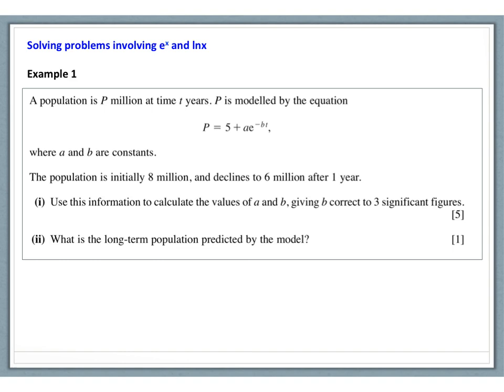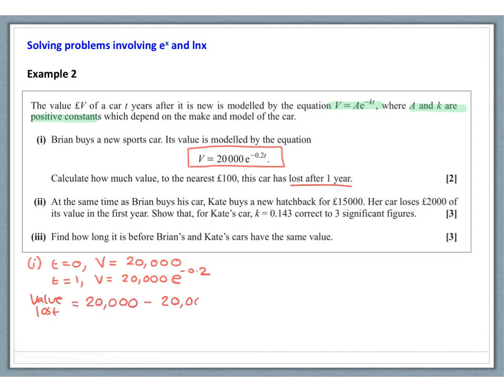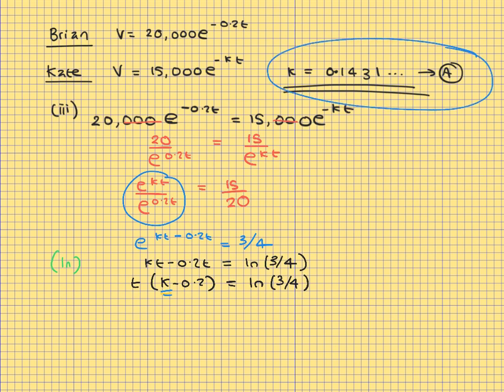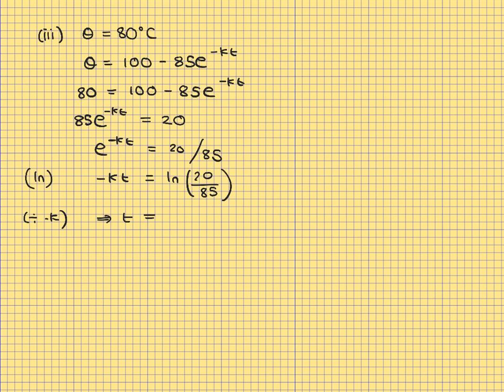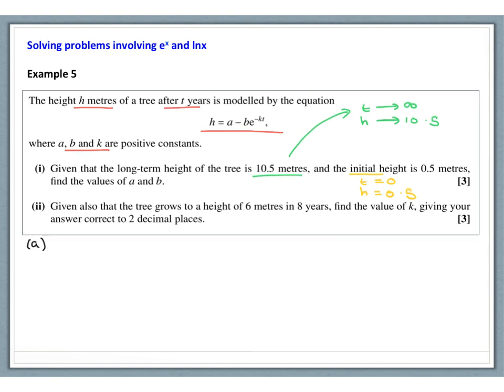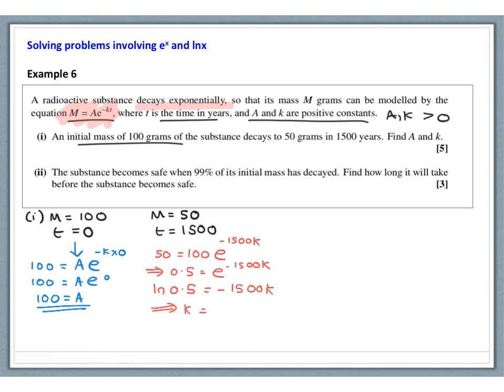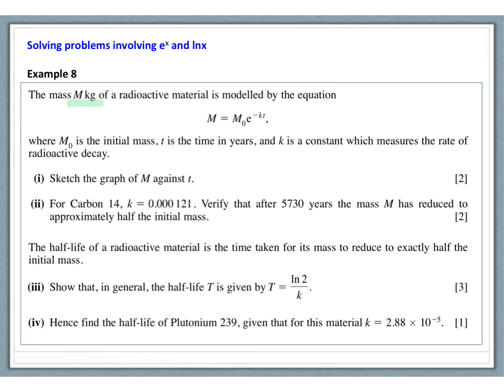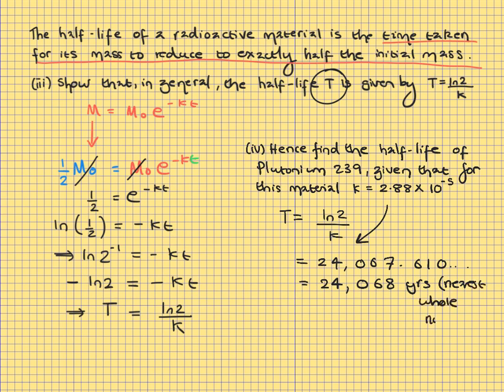Year 12 Solving Problems Involving Exponentials and Logarithms